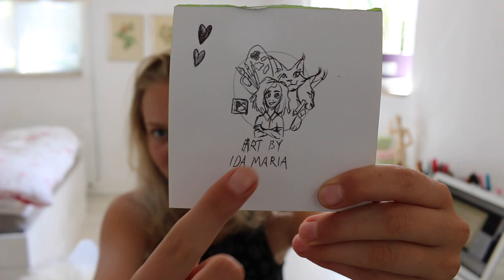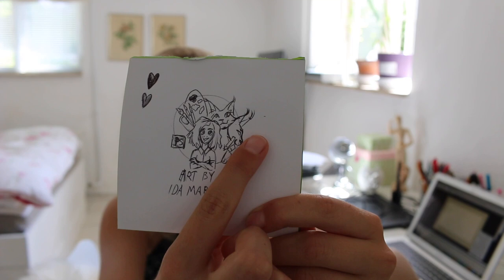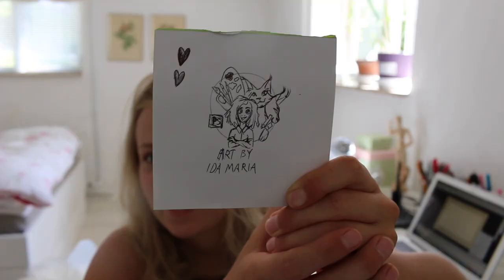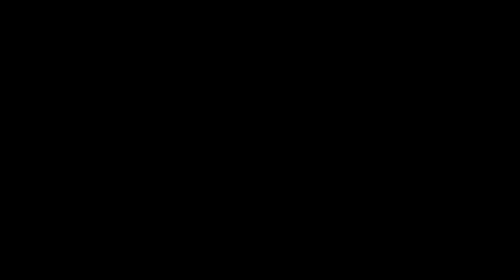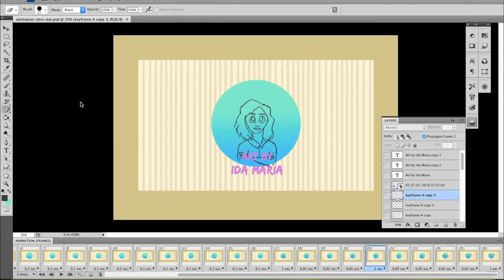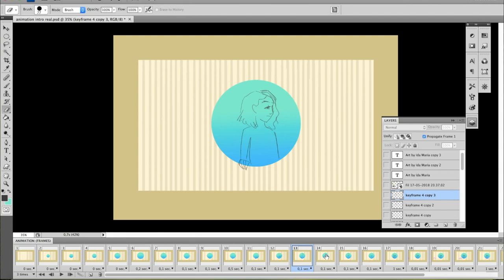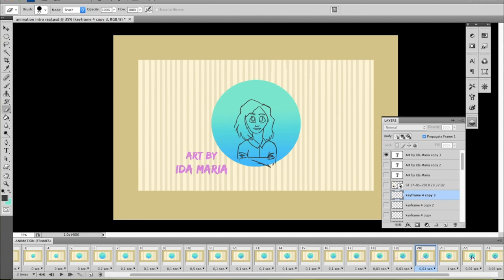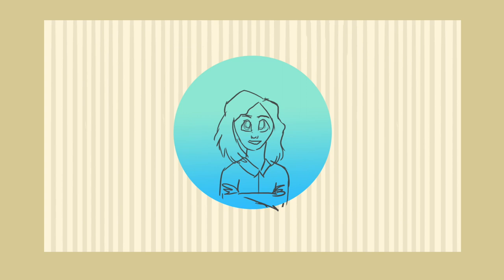Animating my INTRO!! Animate with Ida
Heeeyyyy! Welcome to ArtbyIdaMaria!
Today is a special day - the day where I drag my lazy ass to the computer and start animating my intro for YouTube!
I'm very satisfied with the result and I can't wait to hear your respons!
( if you don't mind giving me a little bit of feedback:))

Well, I hope you find it interesting to get a run-through the process of animating in Photoshop cs4.

- Ida Maria

Programs used:
Photoshop cs4
iMovie
Quicktime Player